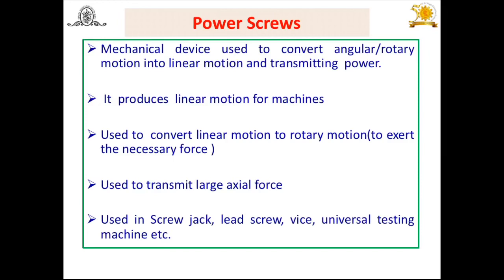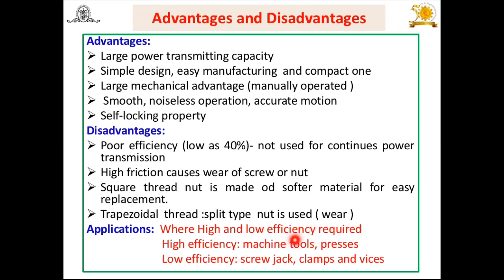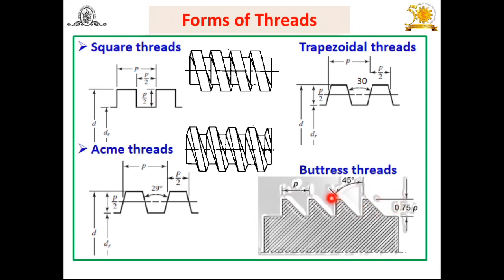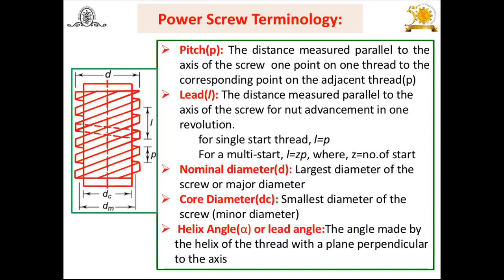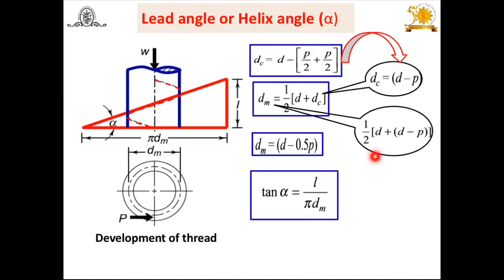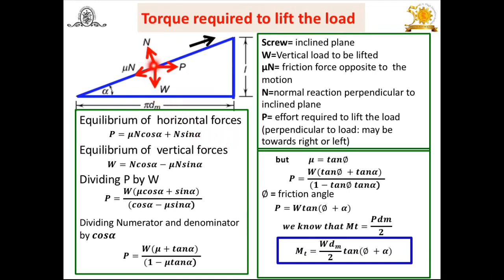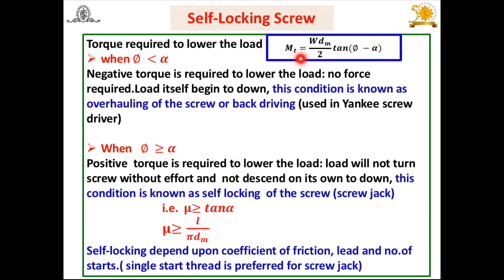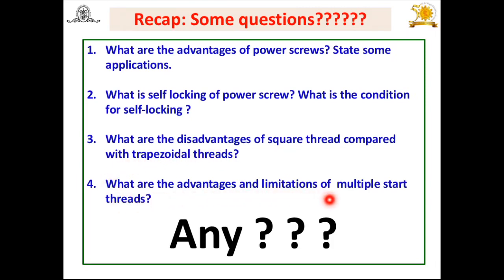Power Screws:Part -I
This video discusses advantages of power screws, multiple start threads, forms of threads used in power screws and terminology of power screws. In this presentation, the concept of self locking is also discussed. This video also discusses calculation of torque requirement for square threaded screw to lift and lower the load.